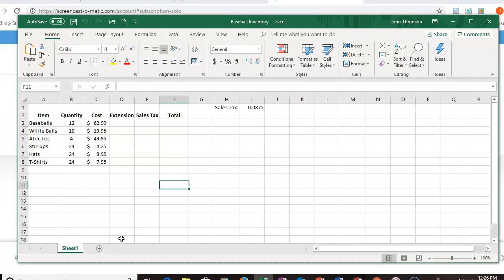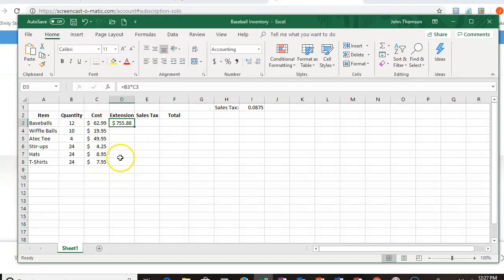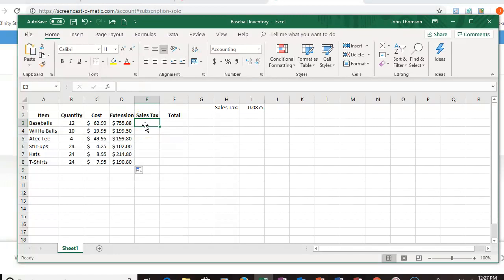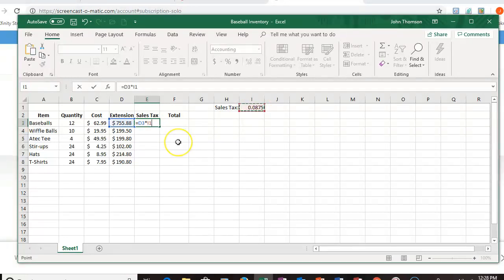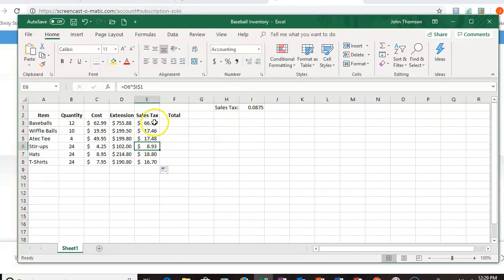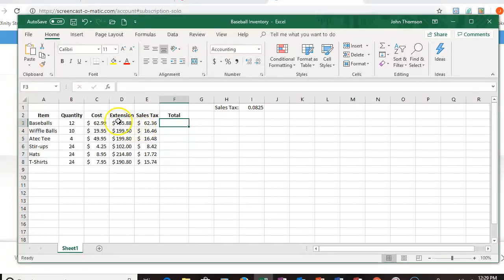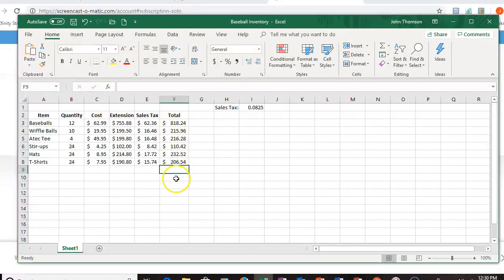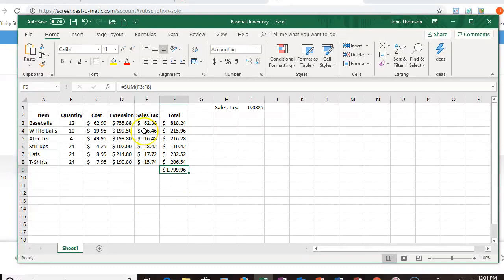Excel Formulas, Function, Fill Down, Absolute Cell Reference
Video for online class